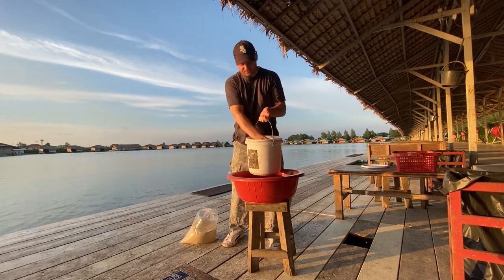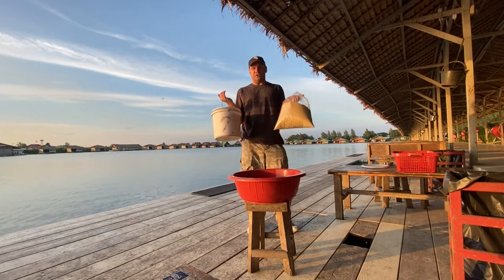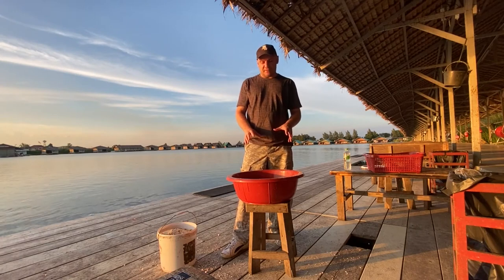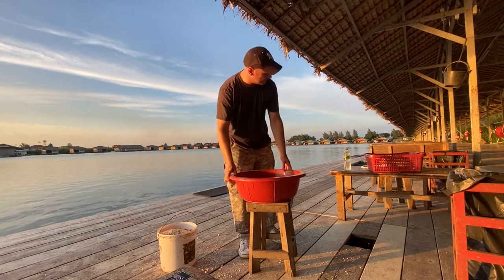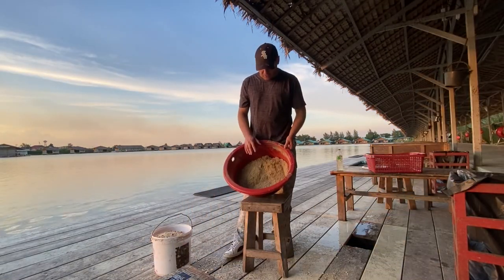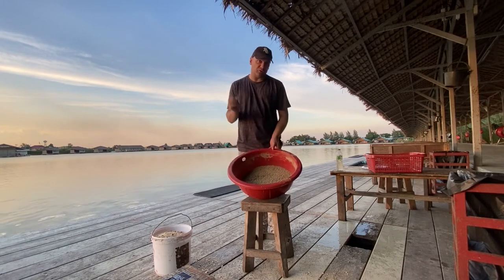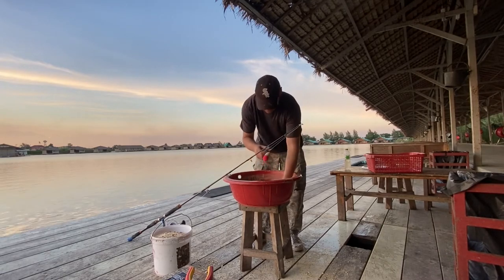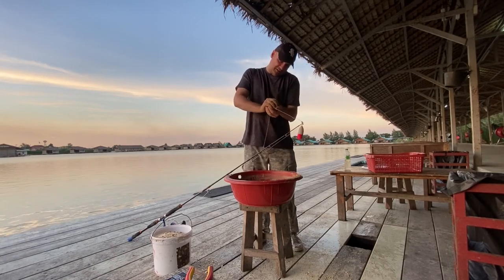Fishing in Bangkok Thailand. Bungsamran How to prepare Bait for Monster Mekong & Giant Siamese carp.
In this video we go over the baits available at Bungsamran and how to prepare them for use on the feeder. We look at the bread and the ram - sometimes pronounced Lam / Thai ground bait that is made from the husks of the rice grain. I see many anglers fishing with ram and they make it to wet and sticky. As a result, when they bring in the feeder after its been out for 10-15 minuets there is still a ball of ram stuck to the feeder. this can still work but in my mind  the bait is to wet. When you bring in the feeder it should be clean. If it’s clean this shows you all the ram has broken down in the water. For bread you can use it as it comes, or you can as Danny says ribble it / grind it through a tray as I show in the video to get it much finer and better consistency. The hope is this will break up in the water more evenly and bring the fish in.

Hope this helps. Have fun fishing